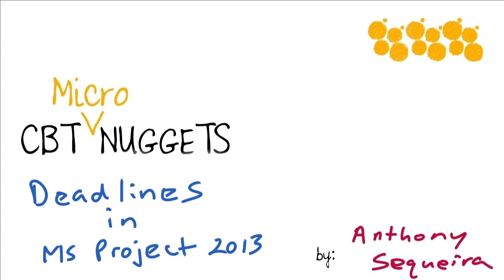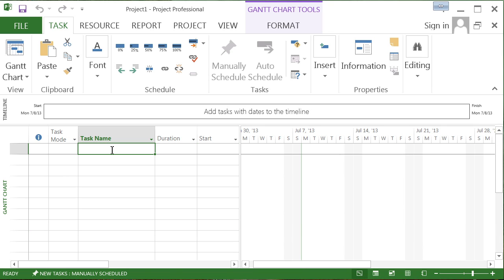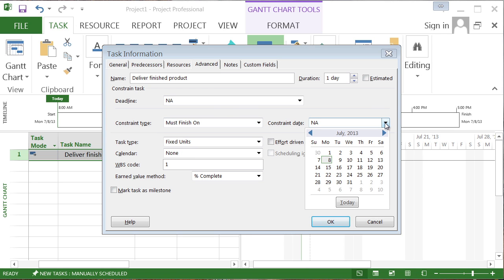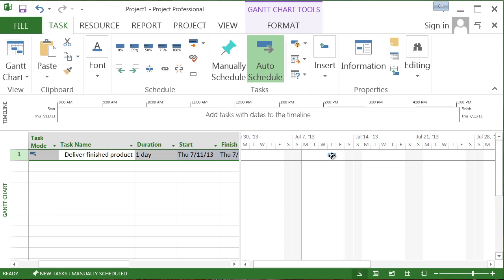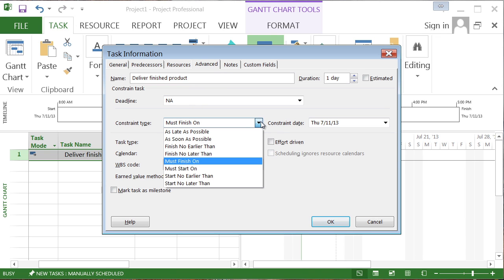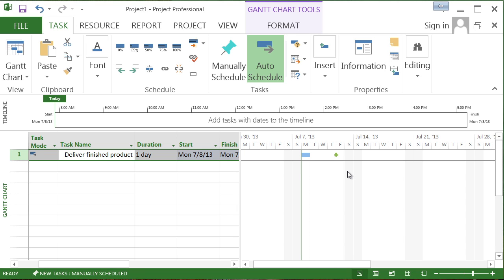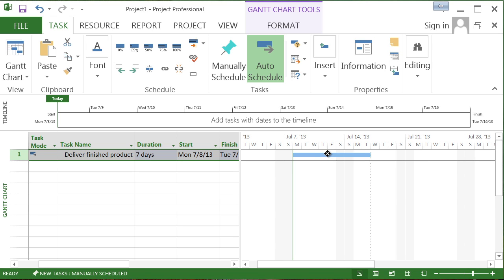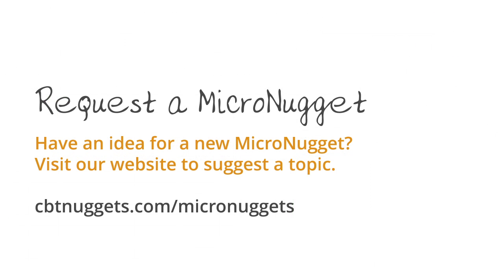MicroNugget: How to Use Deadlines in Microsoft Project 2013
In this video, Anthony Sequeira covers deadlines in Microsoft Project 2013 and the differences between them and task constraints. He shows you how they are far more flexible than task constraints. He also shows you how to set up a deadline in your project and how you can format its appearance.

After watching this video, you will know exactly what a deadline is in Microsoft Project 2013 and what differentiates it from a task constraint. After Anthony fires up the program, he first shows you the limitations of constraining a task to finish by a certain date.

He then takes this same task and applies a deadline to it instead. He shows you how, by doing this, you can gain a lot more flexibility in terms of scheduling. He also shows you how this deadline will graphically display in the program’s interface and the ways in which you can change this if you would like.